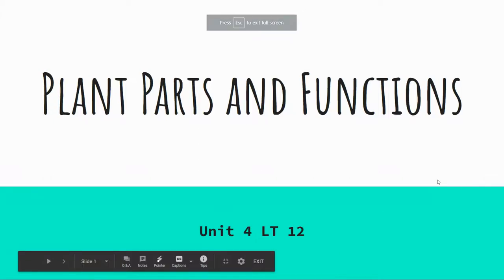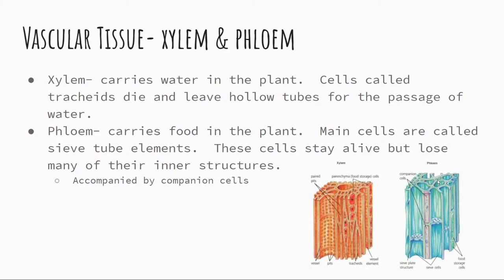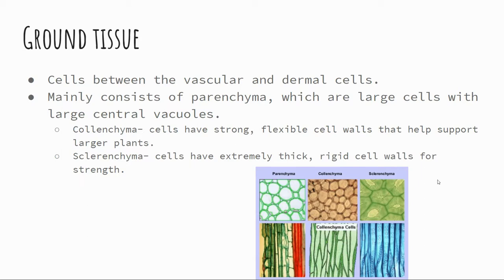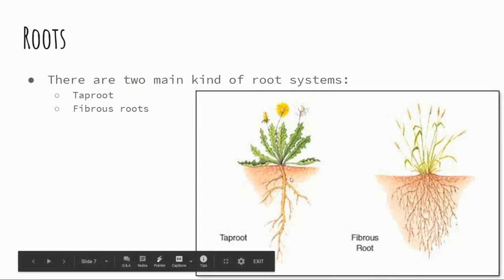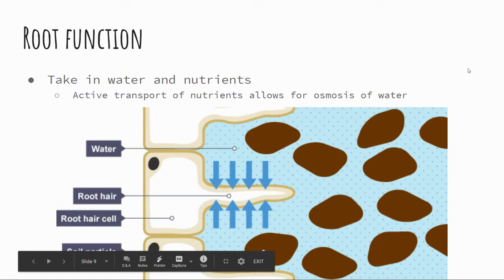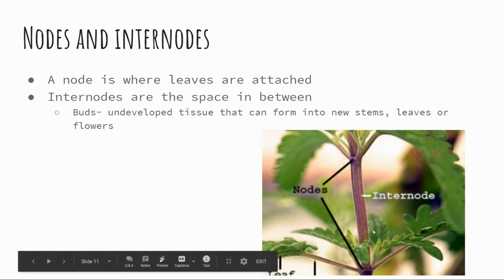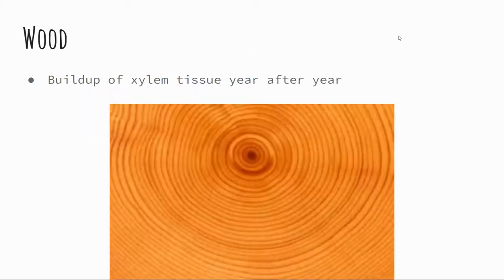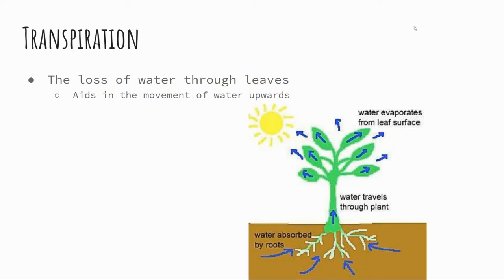Agribiology: Unit 4 LT 12: Plant Parts and Functions